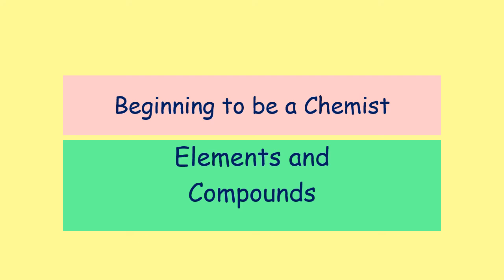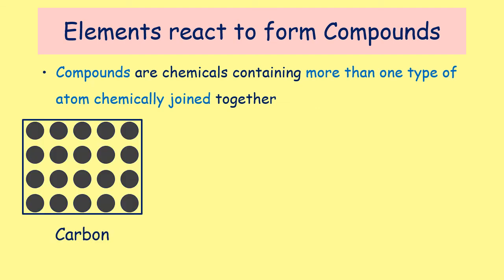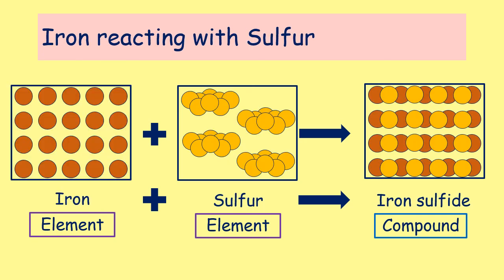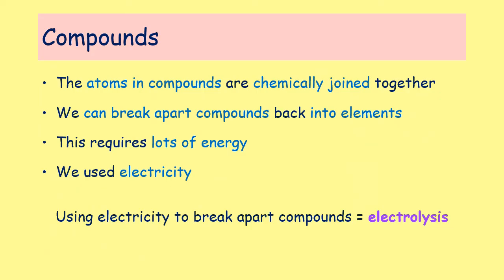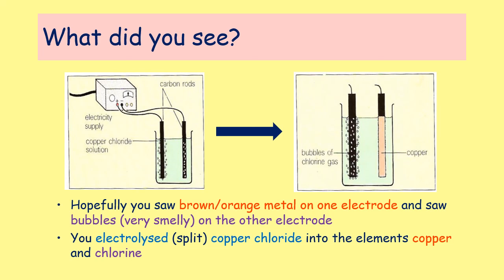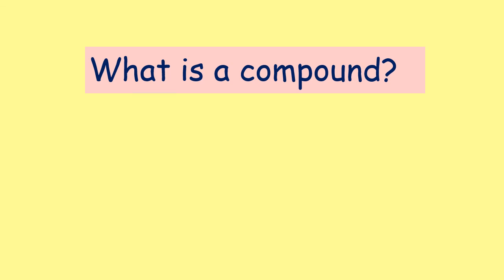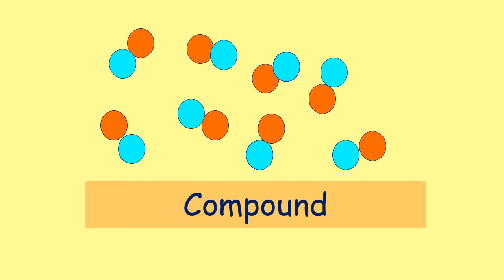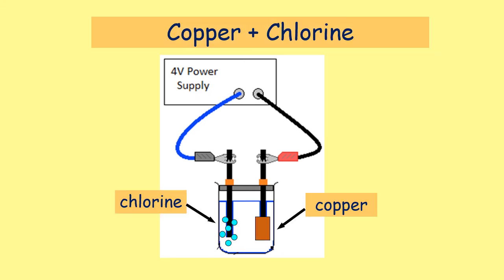6 Making and Breaking Compounds